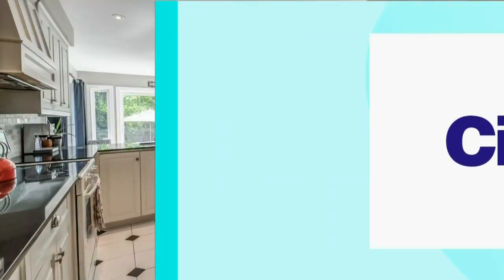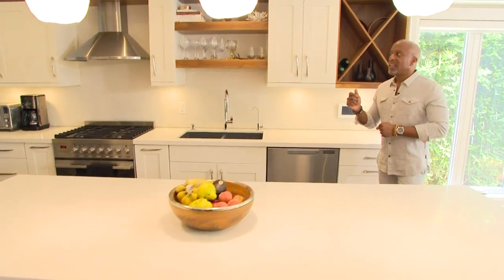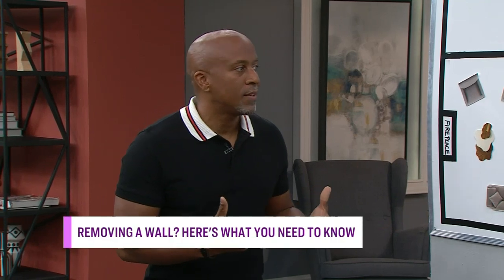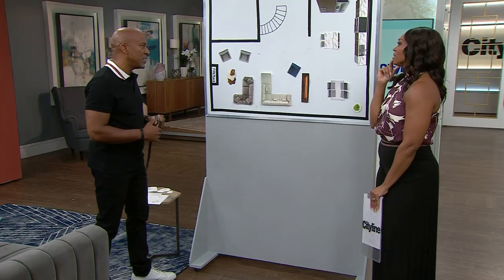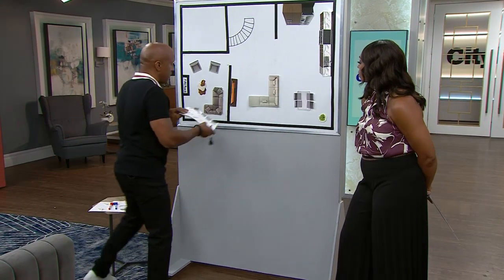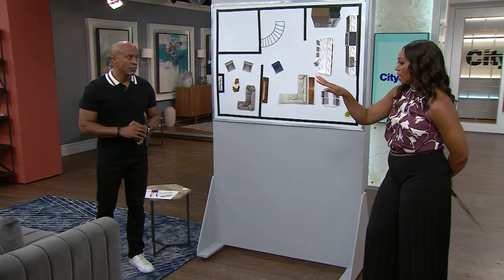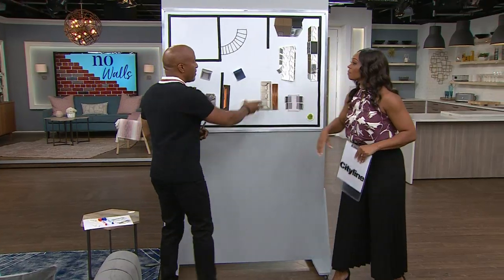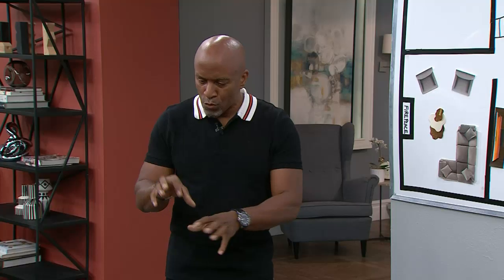What you need to know before removing a wall in your home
Designer Micheal Lambie shares what to keep in mind when attempting the open concept look in your home, and helps you determine your focal point.